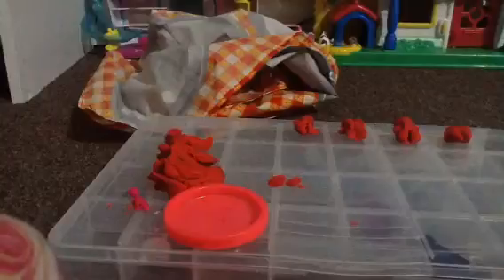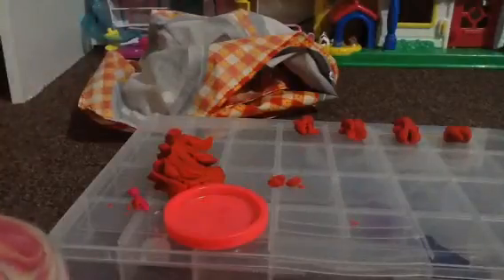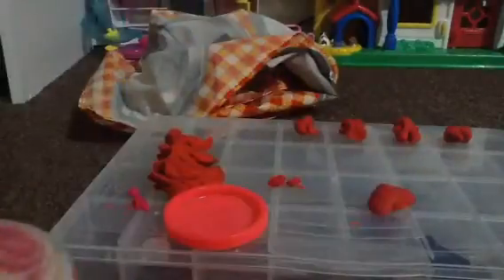How to make dolls for your doll